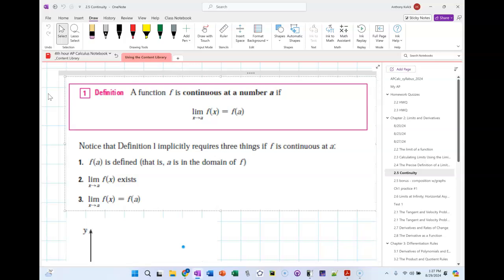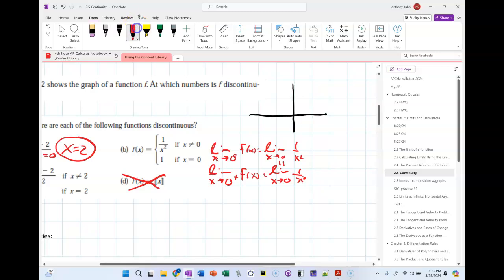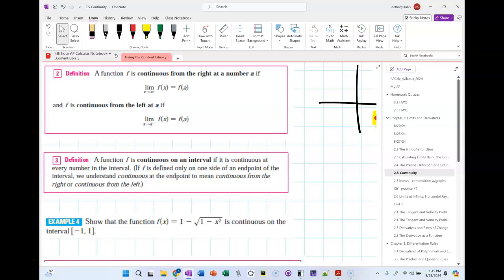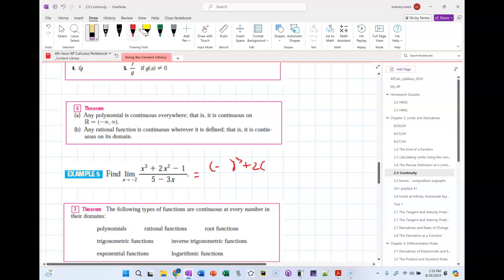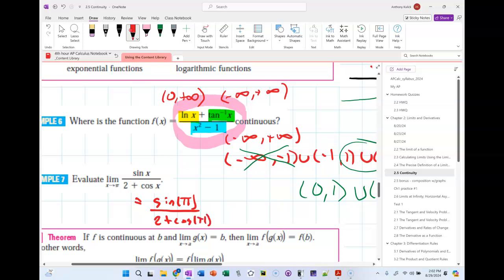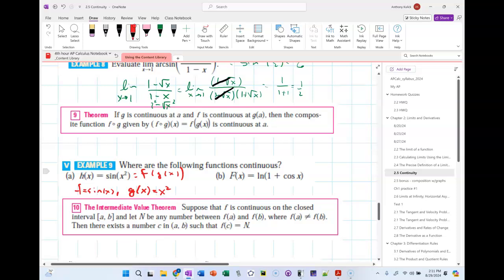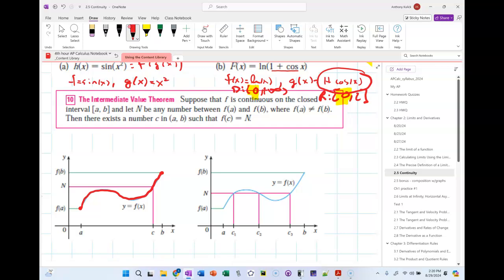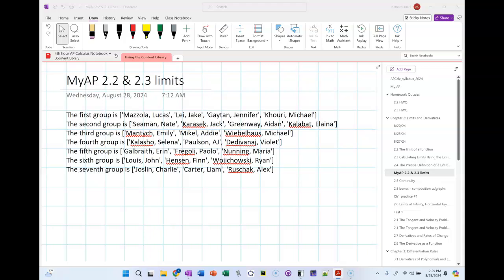8/29/24 AP calc - 4th hour